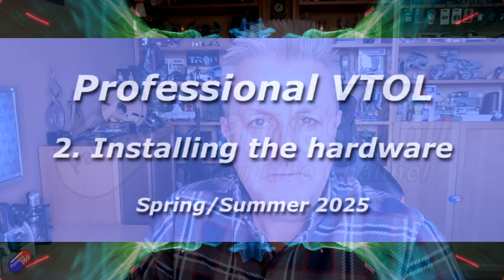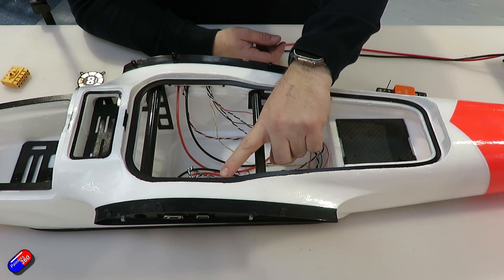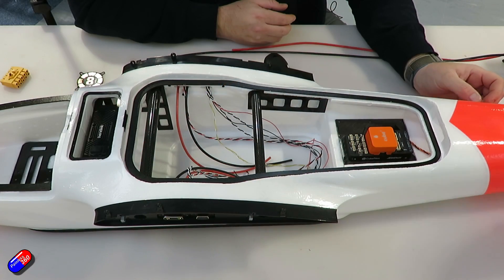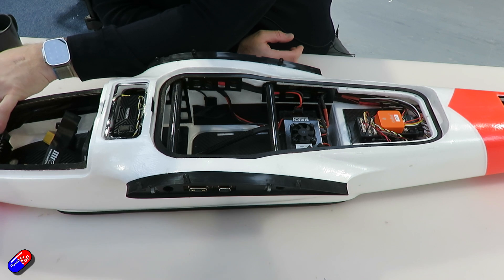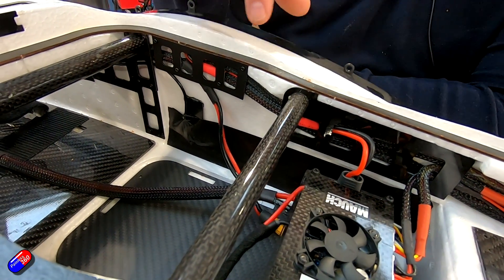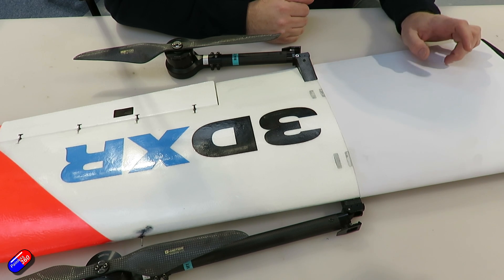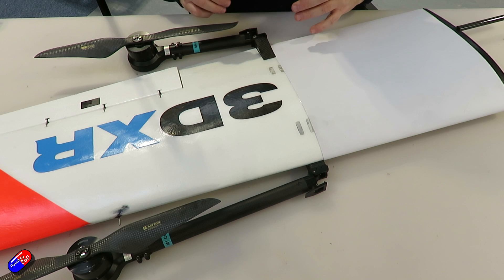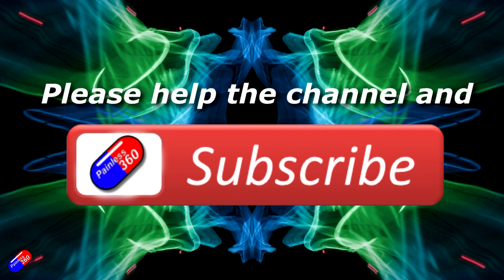Professional 4+1 VTOL Build: Video 2, how to install all the hardware into the 'plane...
Huge thanks to Ben for helping with this and sharing his expereince and know how. for all the pieces shown.